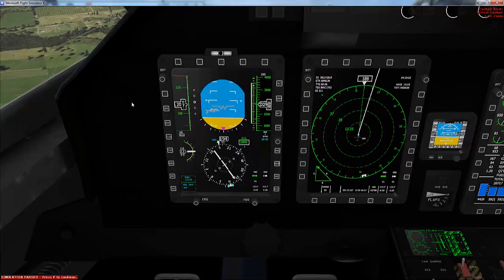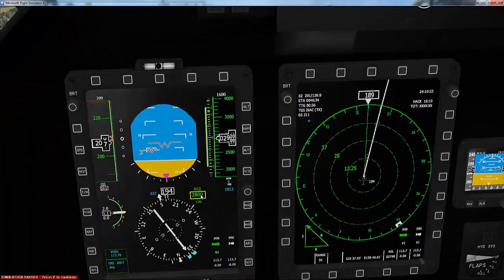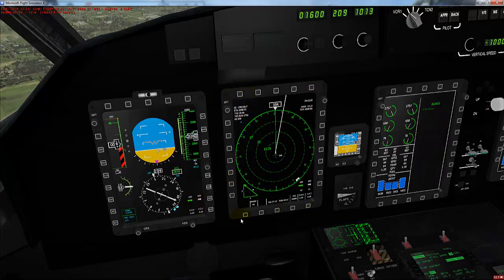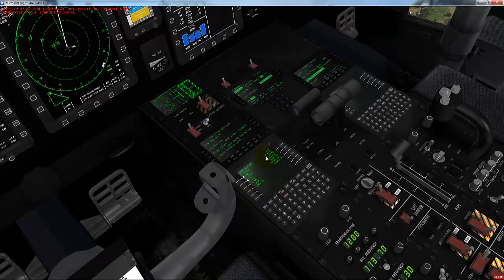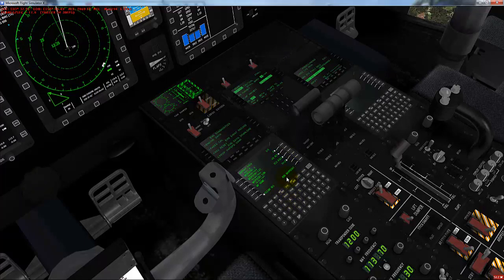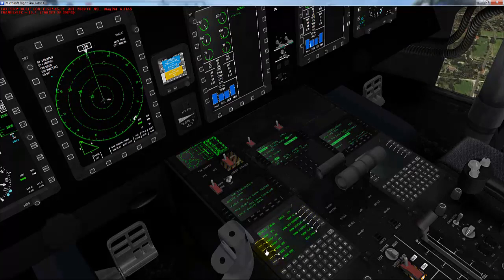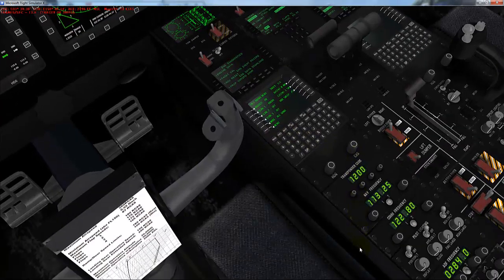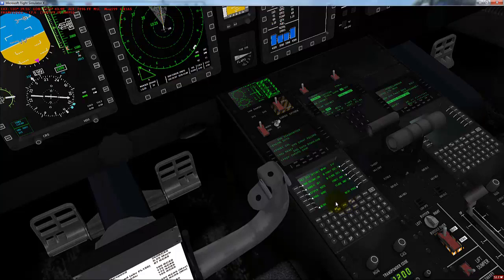C-27J Alpha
Alpha Items for testers